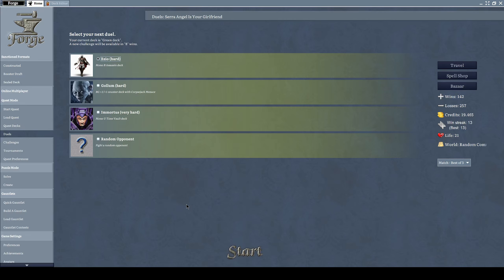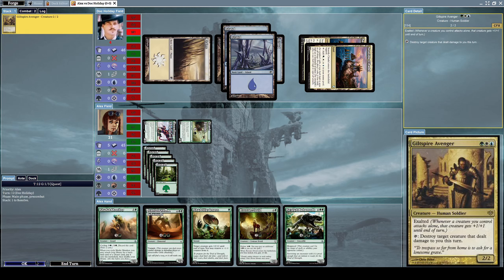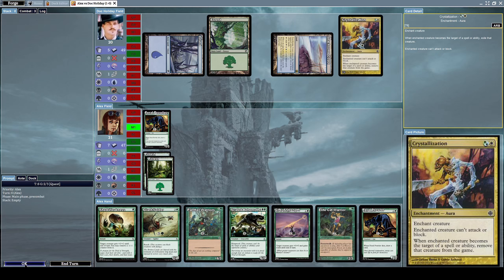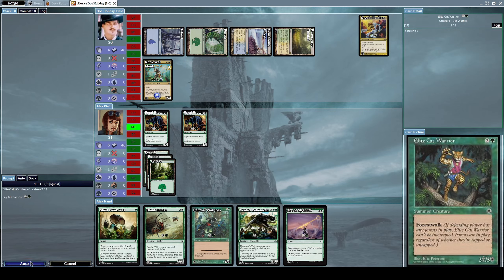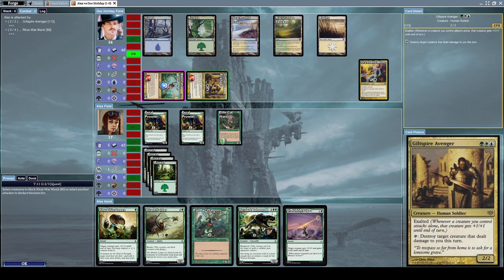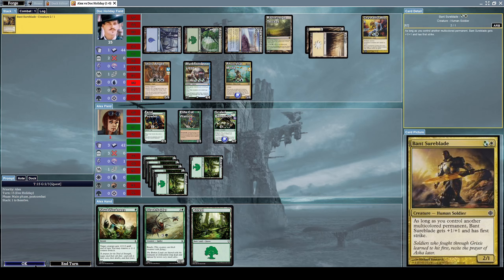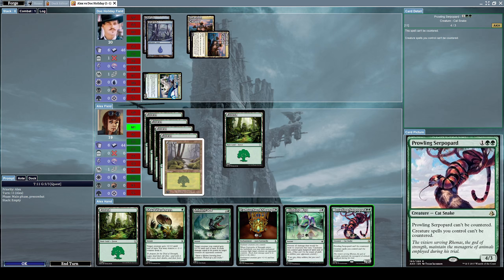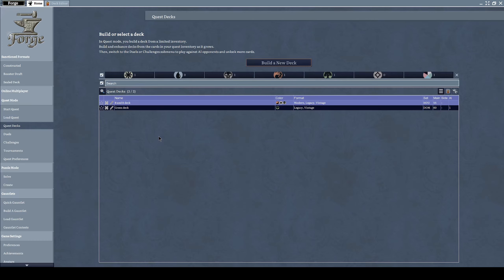Let's play Forge (Part 85)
Murkfiend Liege is probably one of Cthulhu's nephews, if I had to guess